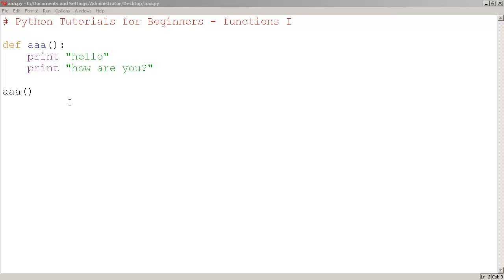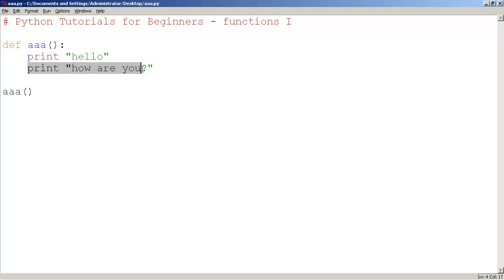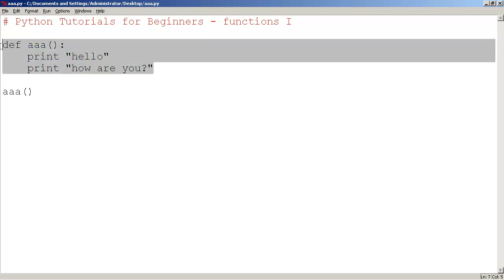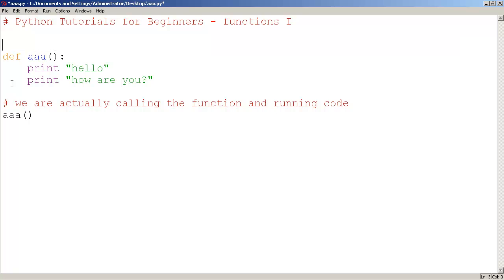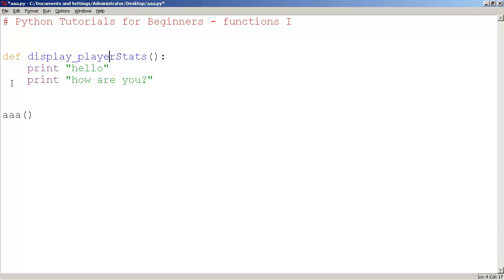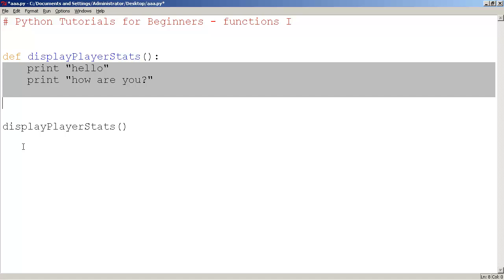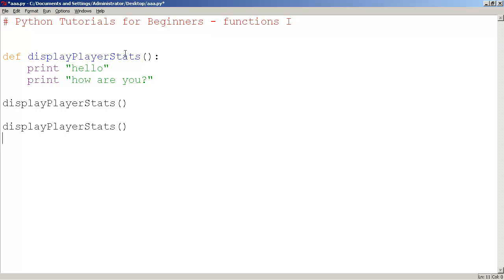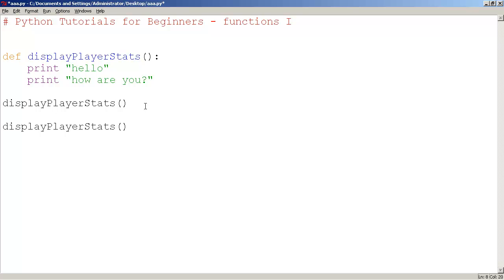Python Tutorials for Beginners - Functions 1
Short and sweet: Python Tutorials for Beginners - Functions 1